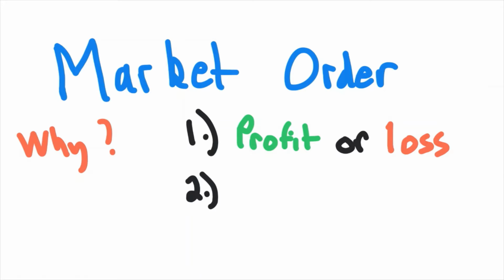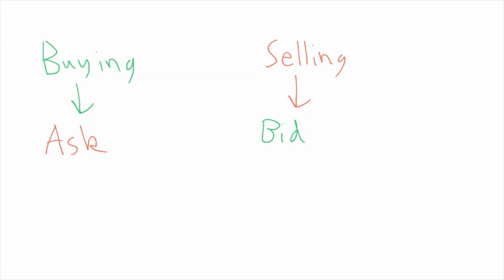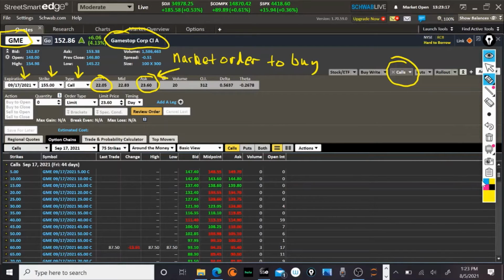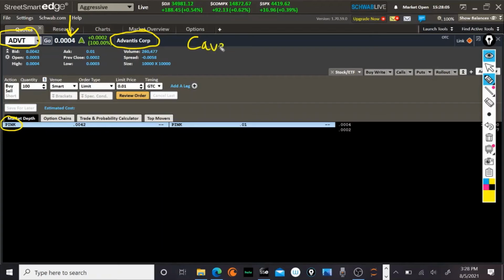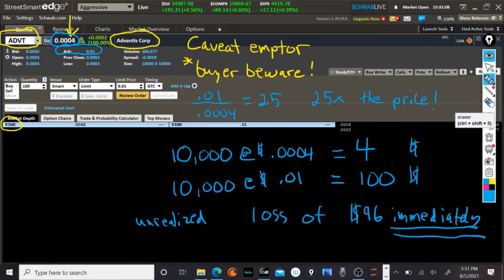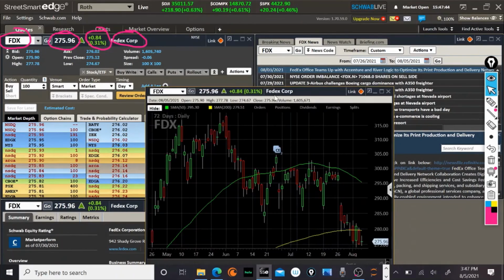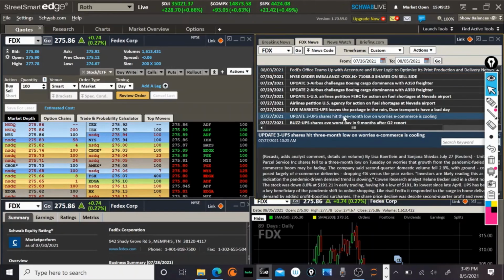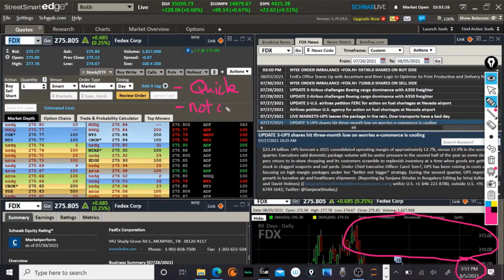Order Types | Market Order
How and When to use a market order when trading stocks.

Market orders are important for immediate and guaranteed execution. Sometimes it's all we need to hop on the money train.